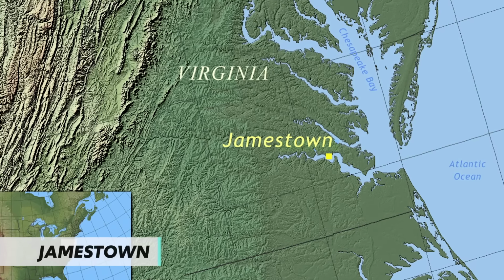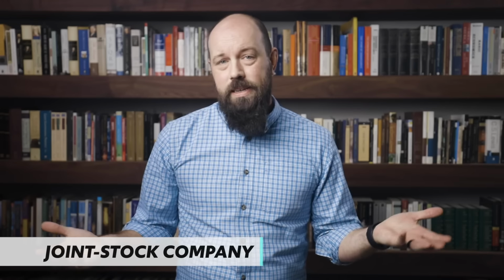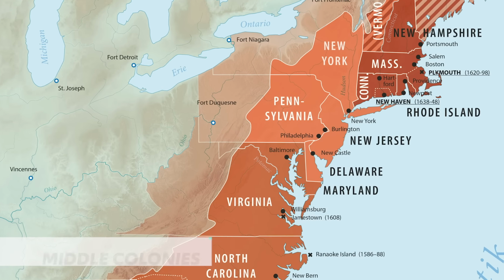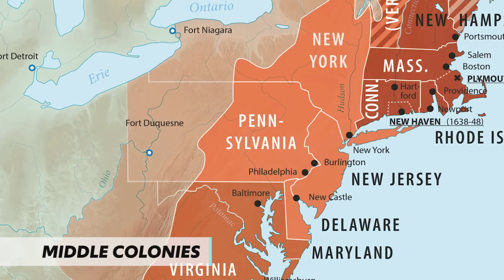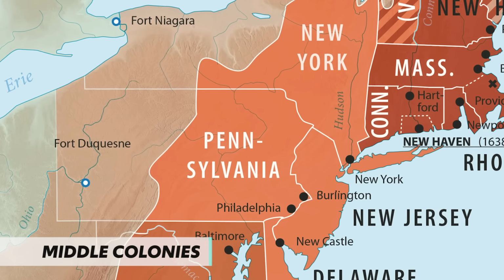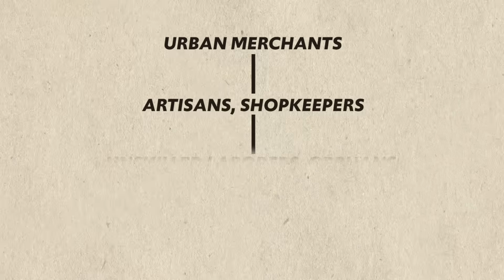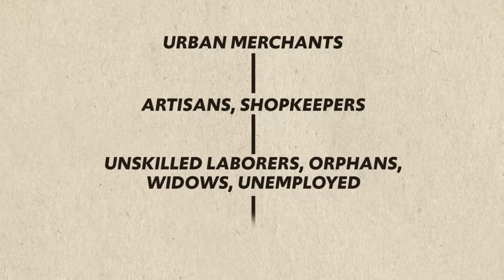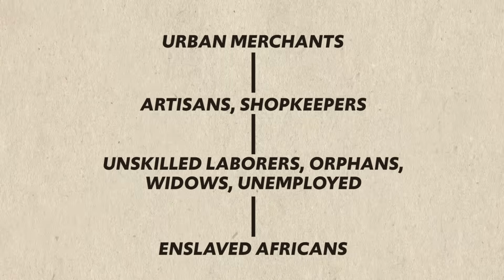The Regions of the BRITISH COLONIES [APUSH Review Unit 2 Topic 3] 2.3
For more videos on APUSH Unit 2, check out the playlist

We'll deal with the British colonies of North America and why, despite them all being British, they grew up into distinct societies with significant contrasts.

The folks who settled Jamestown in the Chesapeake region showed up mainly for profit and thus traveled largely as individuals. The New England pilgrims emigrated as family groups because they intended to create a new society. In the middle colonies, a robust trade economy developed due to its position on the sea. And in the British West Indies, the cultivation of sugarcane became the cause of a significant spike in demand for enslaved labor from Africa, thus fundamentally altering the societal composition.